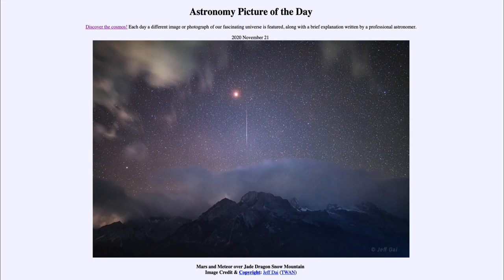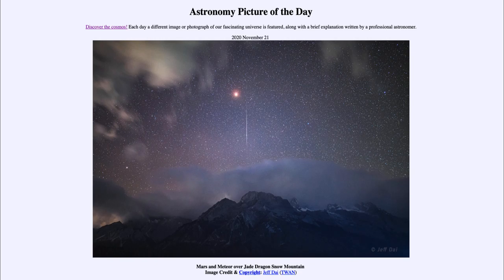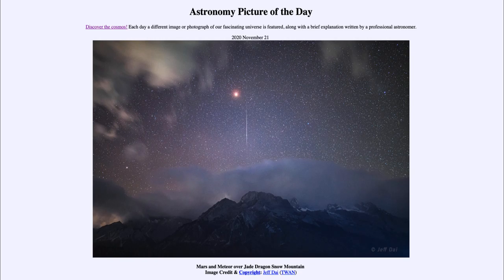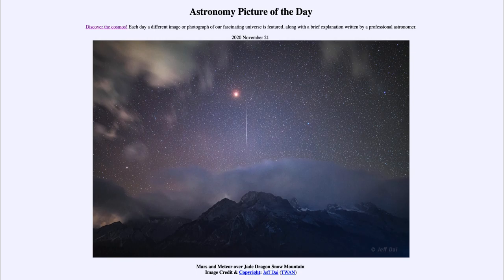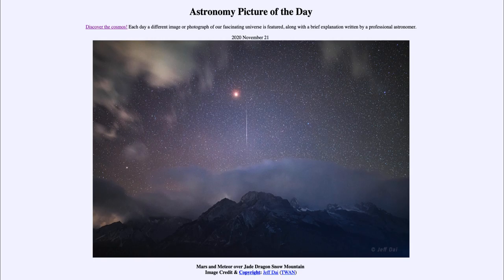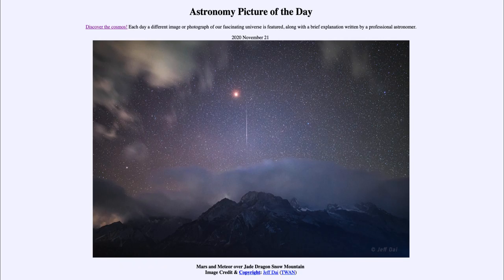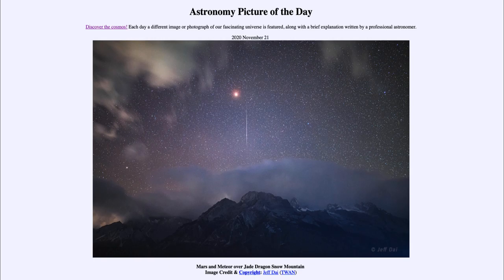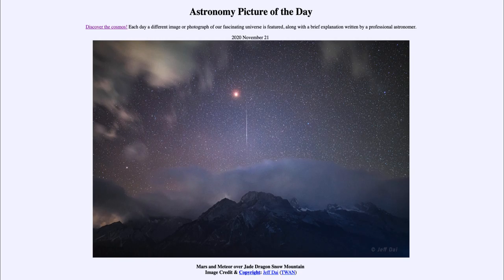2020 November 21 - Mars and Meteor over Jade Dragon Snow Mountain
In today's image, we see Mars and a meteor over the Jade Dragon Snow Mountain in China. Mars was at opposition last month making it visible high in the night sky.